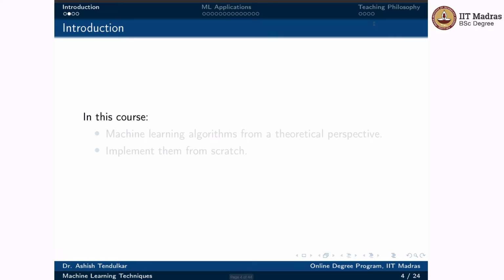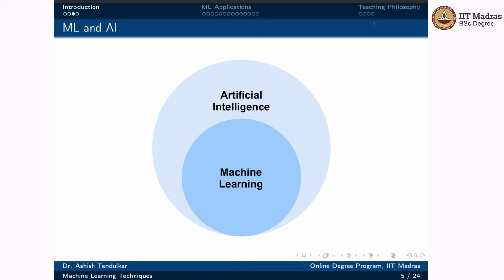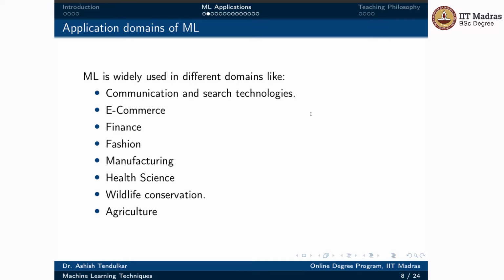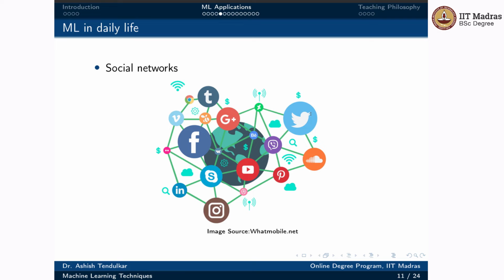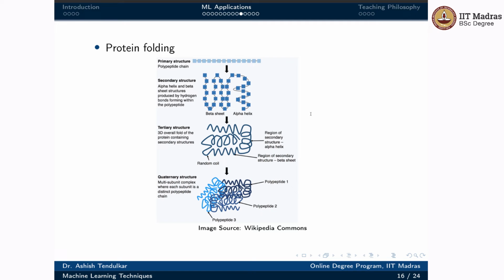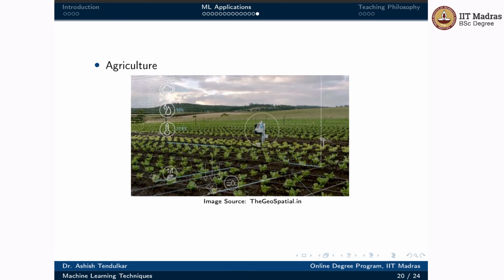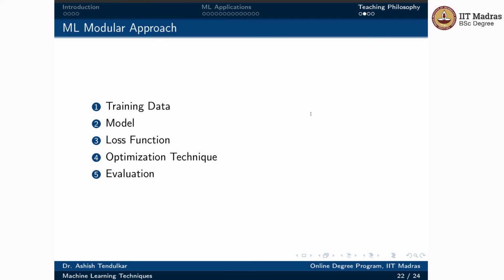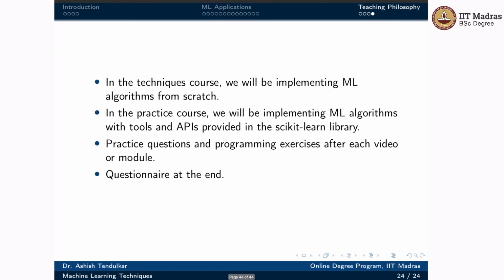Machine Learning and its applications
Machine Learning and its applications in the real world